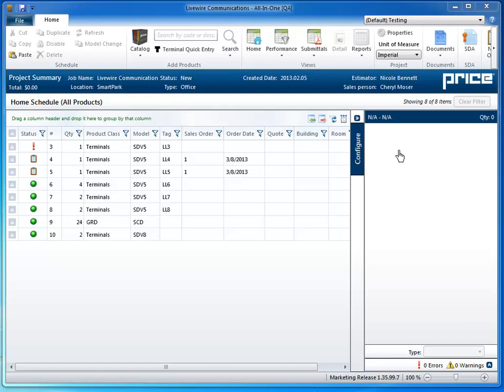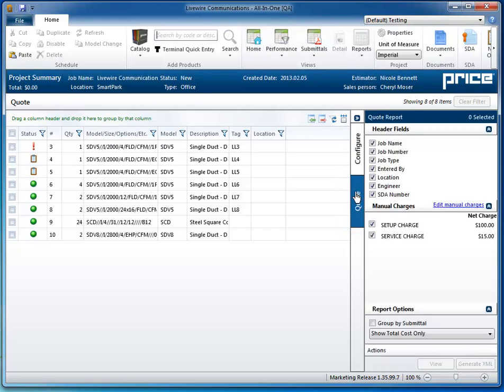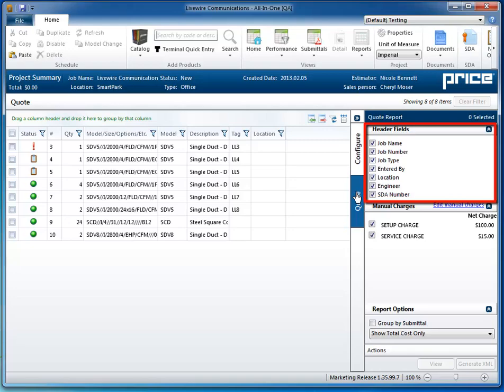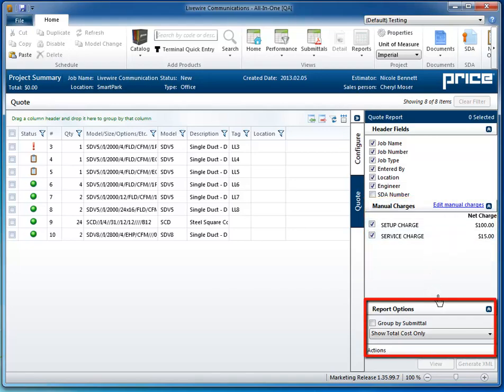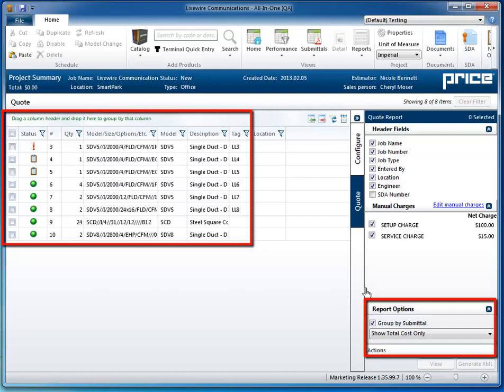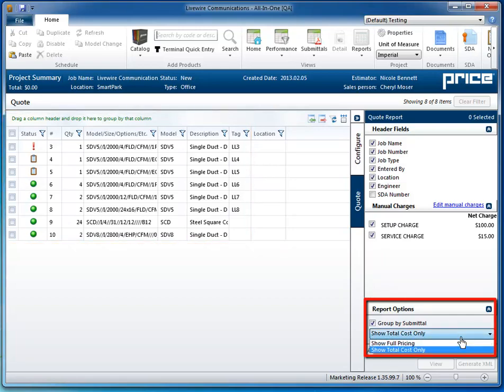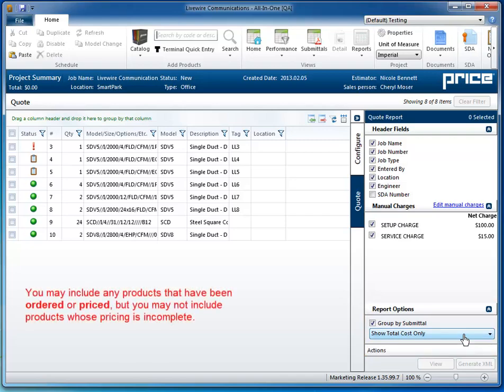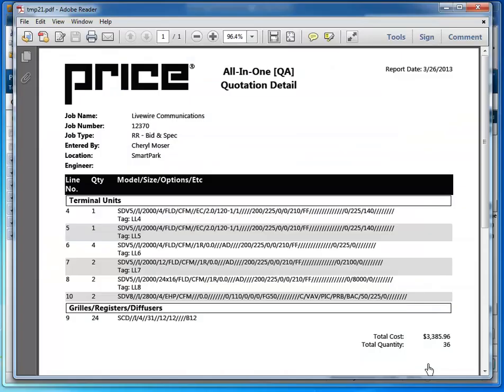Generating a Quote in All-in-One 3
Learn how to generate a quote using Price's All-in-One 3 software.